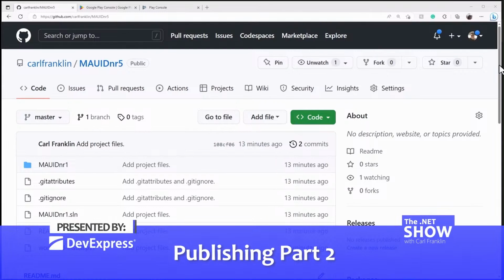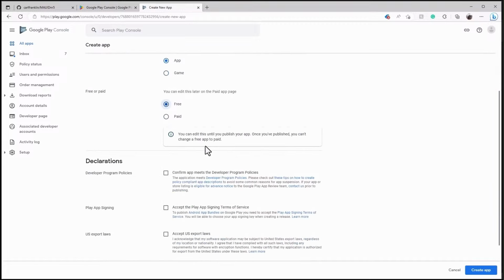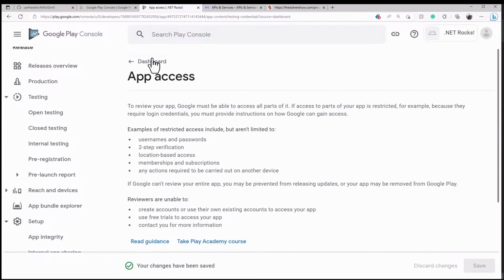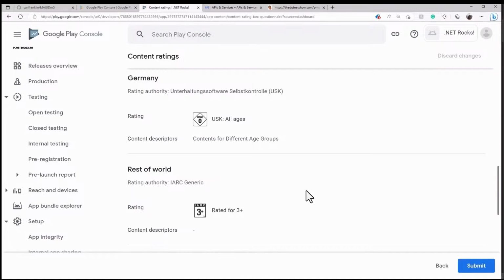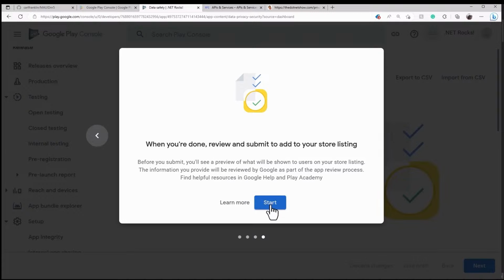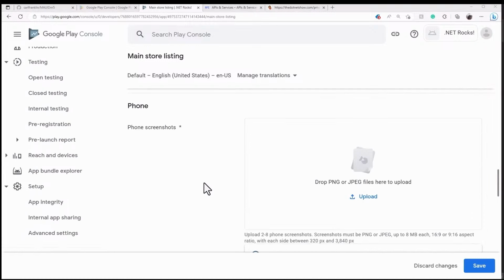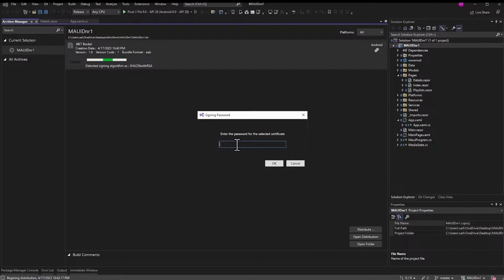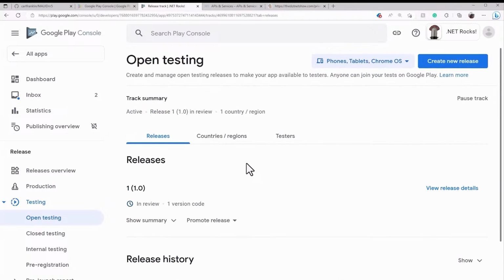Publishing Apps Part 2 - Google Play: The .NET Show with Carl Franklin Ep 43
After Carl's Google account is verified, he continues the process of publishing a MAUI Android app to the Google Play store.

⏱ Timeline ⏱
00:00 Intro
01:04 Overview, run the app
02:59 Create a new app in Google Play
04:53 Configure the app details
15:20 Build the app bundle with Visual Studio
17:51 Upload the bundle to Google Play
18:14 Fix errors
19:48 Start the Rollout for testing
20:07 Status: In Review
20:19 Outtro